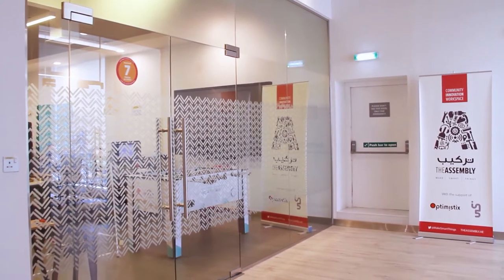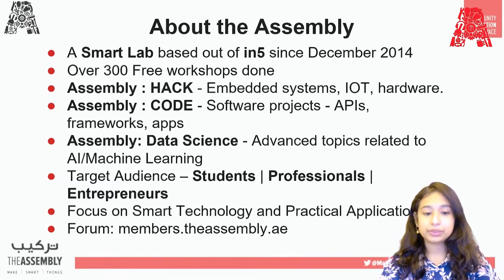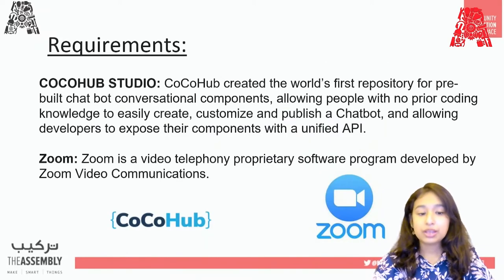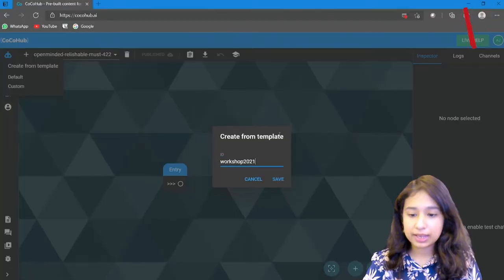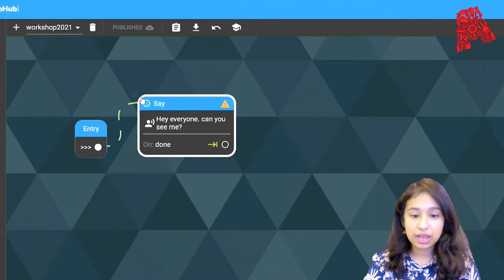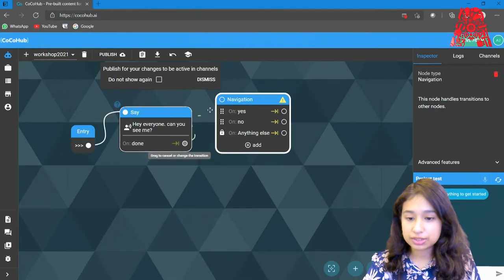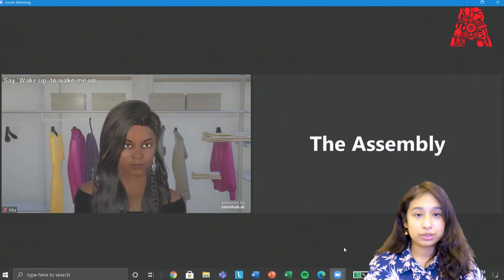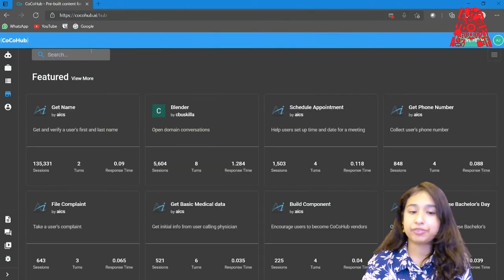Create a Virtual Avatar Bot for Zoom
In the last year, Zoom has become a part of many lives, both professionally and personally. Most have quickly learned how to master the in-built features of the now ubiquitous video teleconferencing software, but there is a lot of scope to add on functionality through partners and third-party devs. One particular area that is vital for expanding Zoom functionality, particularly for corporations, is the addition of chatbots for video.

In this session, we’ll explore a new tool for this very purpose—the CoCoHub platform. It allows you to develop virtual human-esque chatbots that speak with you face-to-face on your Zoom call! We’ll show you how to use their easy-to-use REST-based online platform and navigate various components to set up proper dialog flows. Further, we’ll demonstrate how you can programmatically expand the response range with external APIs.